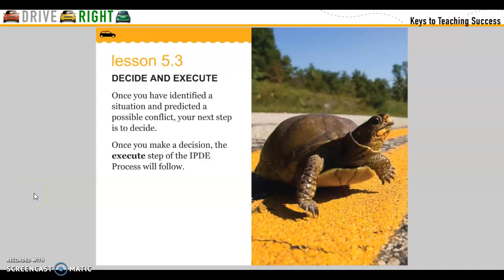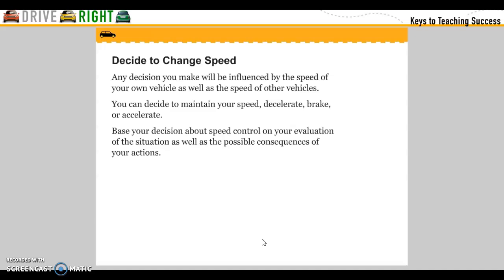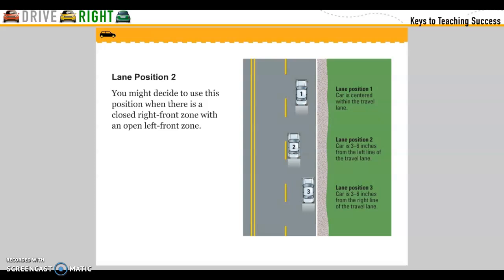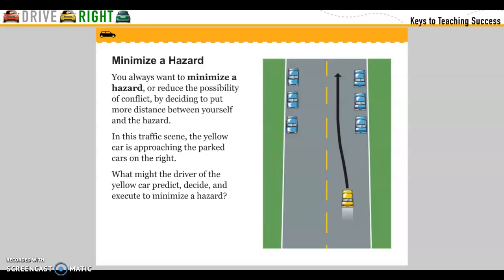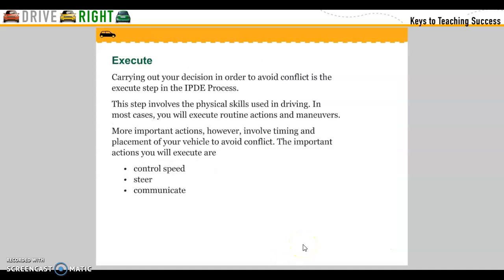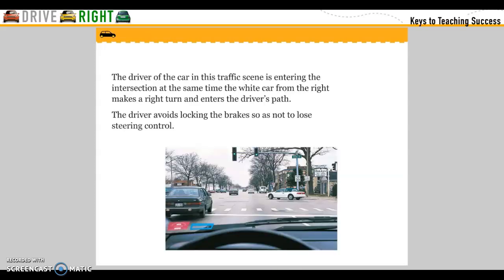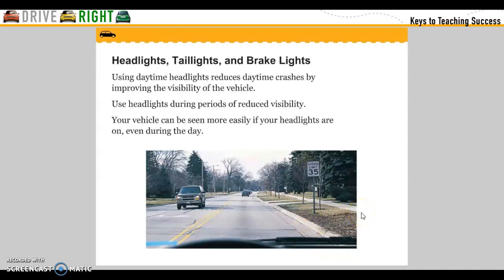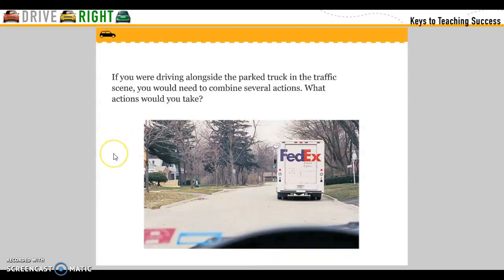Decide and execute